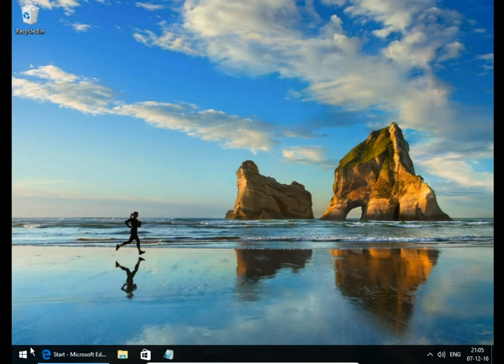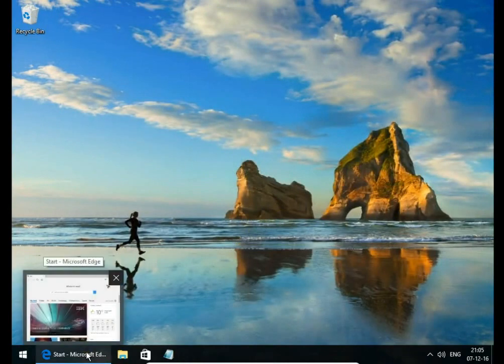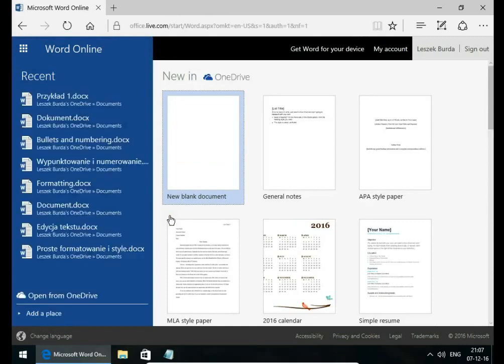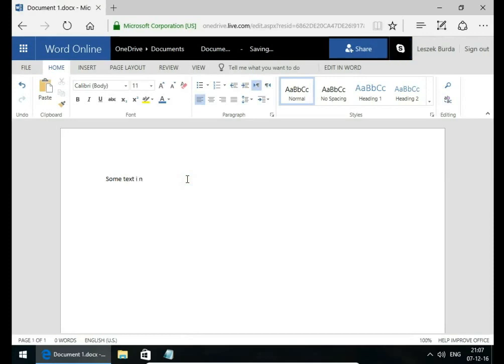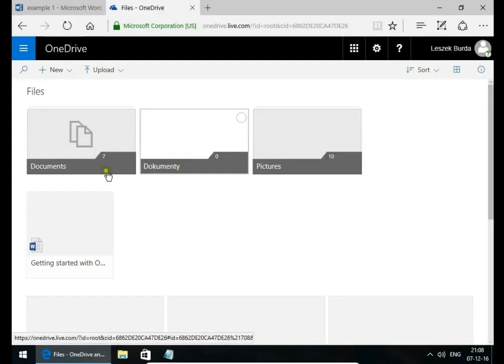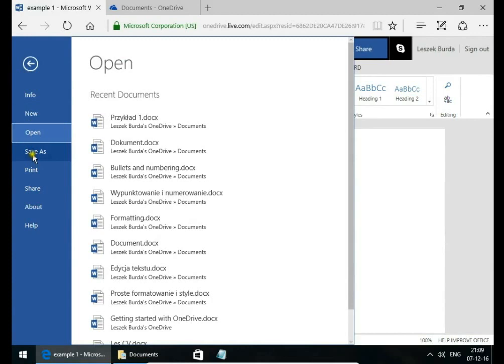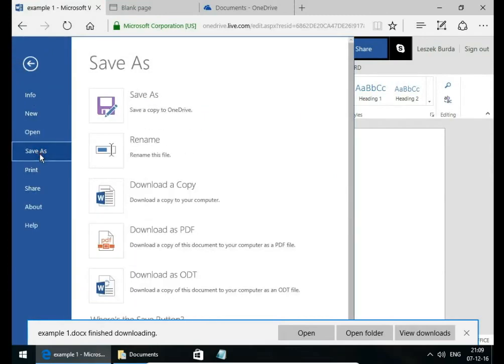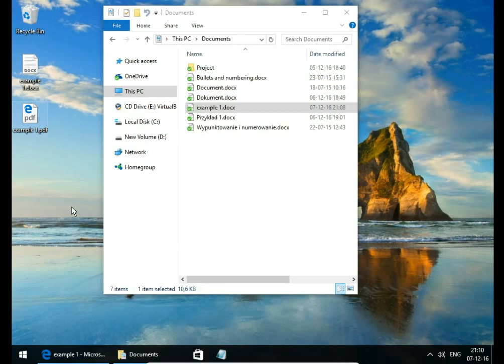How to use MS WORD online without installation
How to use MS WORD online, no software installed
To use Microsoft Word you don't need to have MS Office installed on your computer. You need to have only Internet connection and Microsoft account. You can create, edit, save and download document on your pc using Word Online. You can even create PDF file from document.